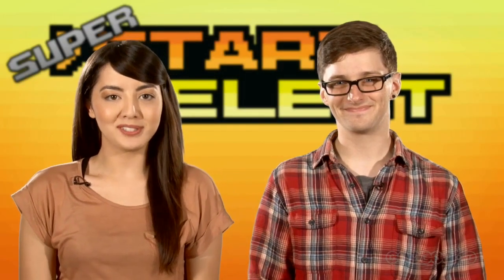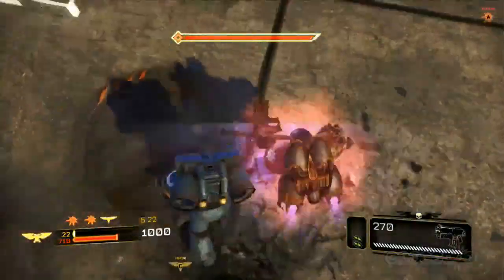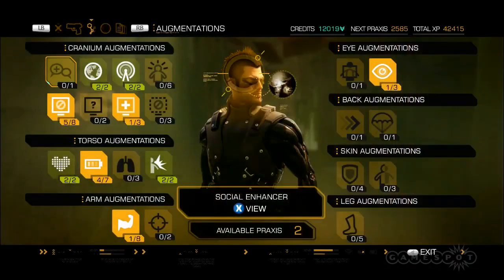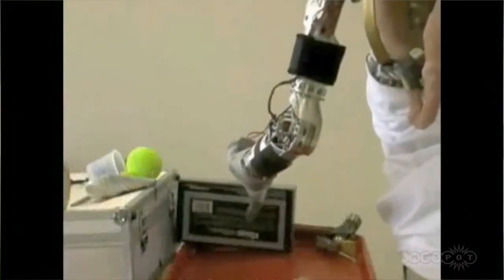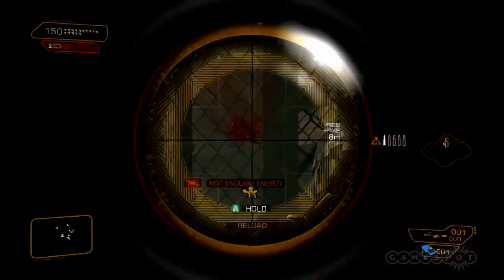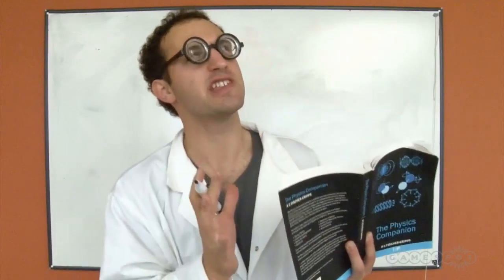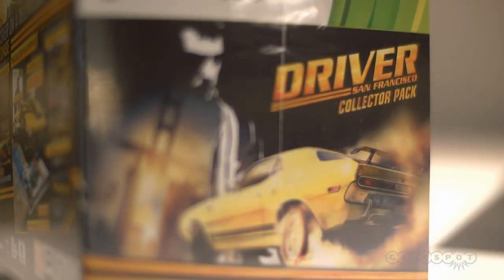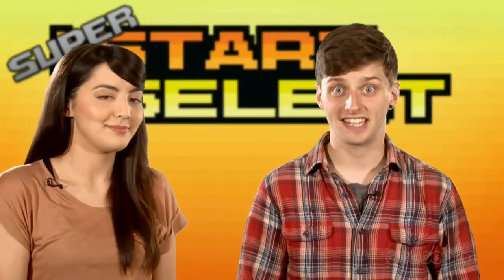Start/Select - Science of Deus Ex, Driver competition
In this episode, we examine the actual science behind Deus Ex: Human Revolution, and give away a collector's edition of Driver: San Francisco.